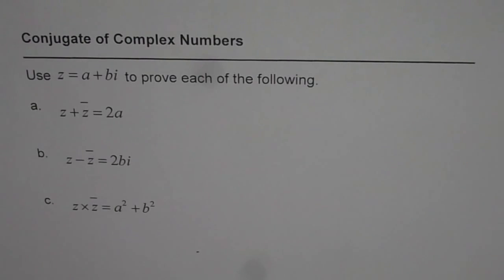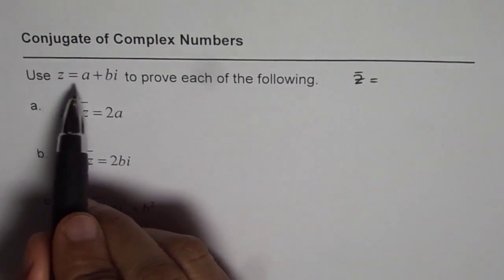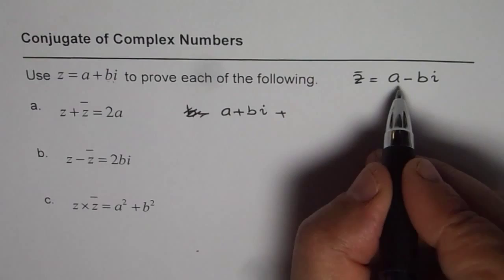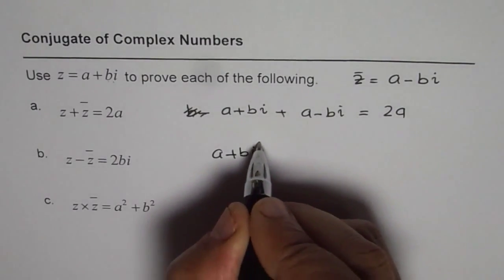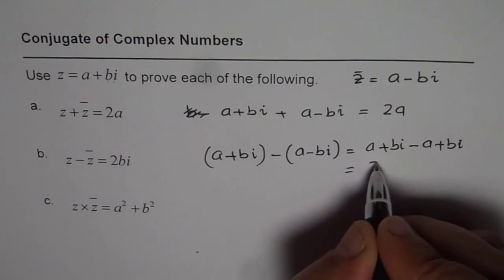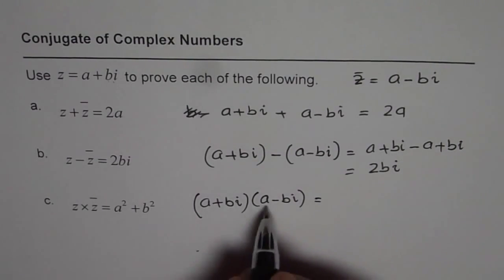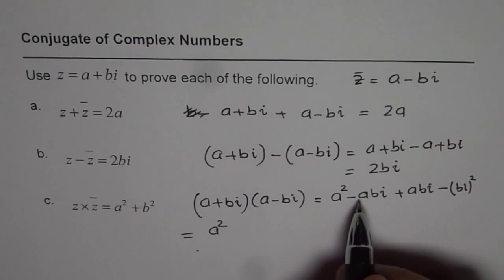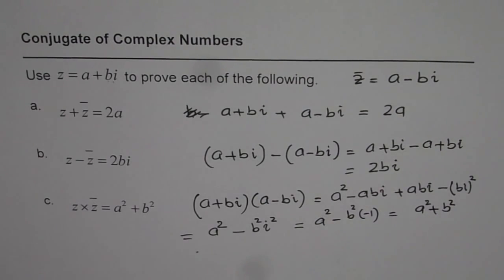Prove Relation Between Complex Numbers and Conjugate